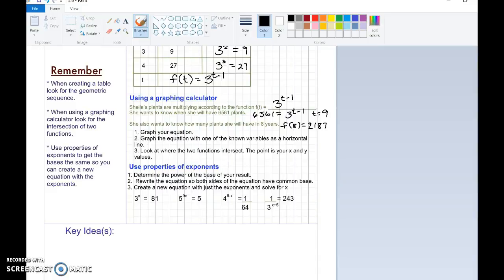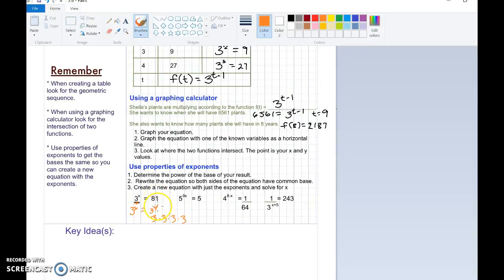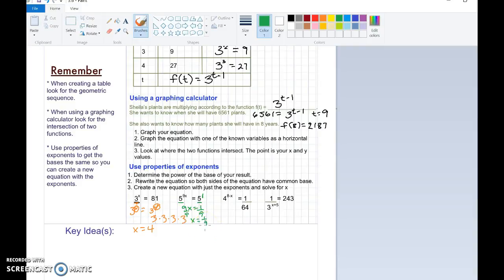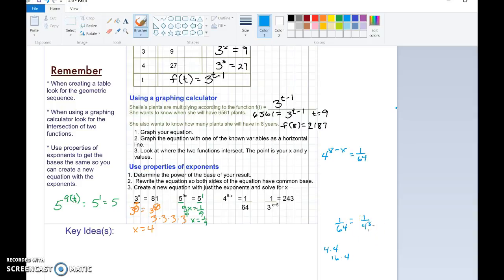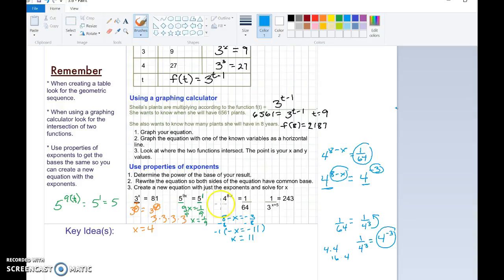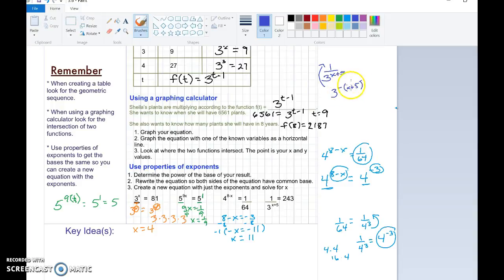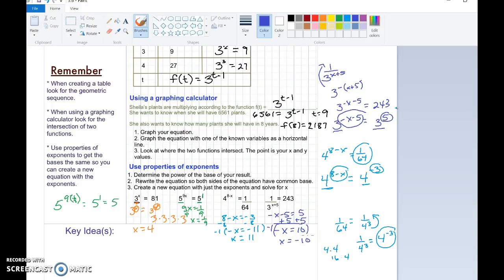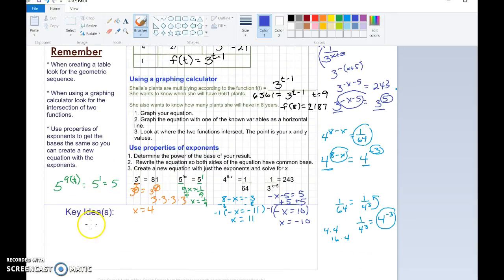Clue 5.6 part 2